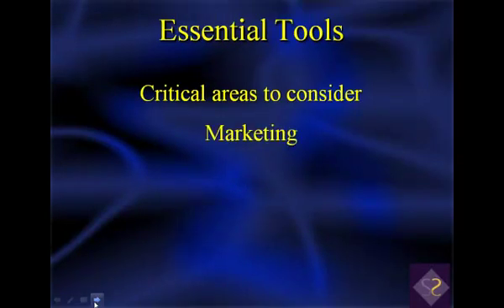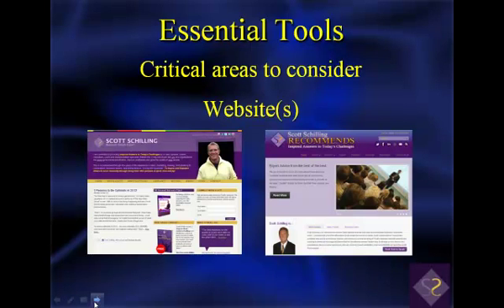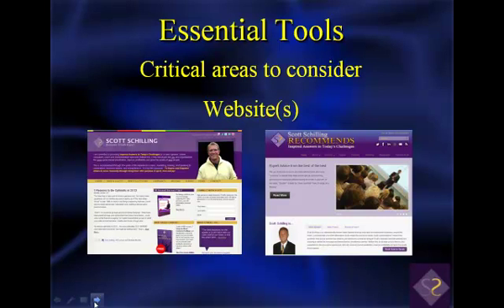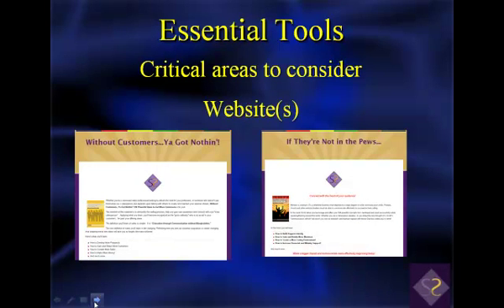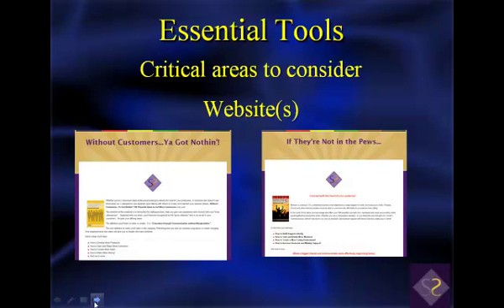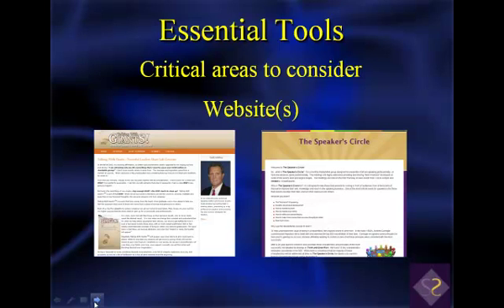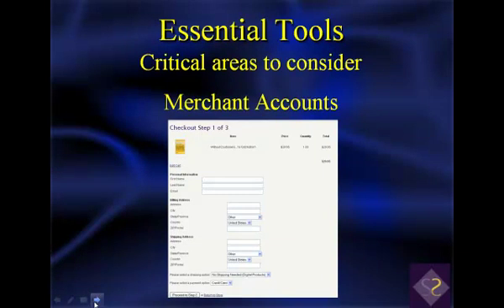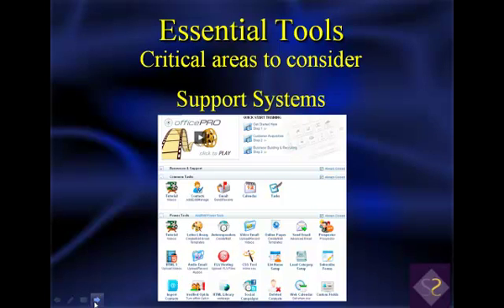Essential Tools to Attract and Retain Customers to Increase Revenue by Scott Schilling